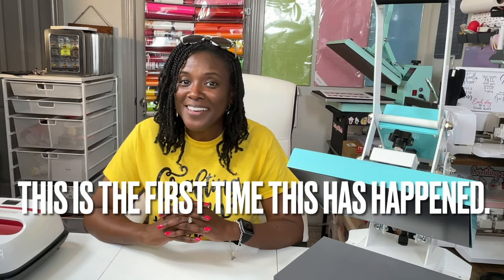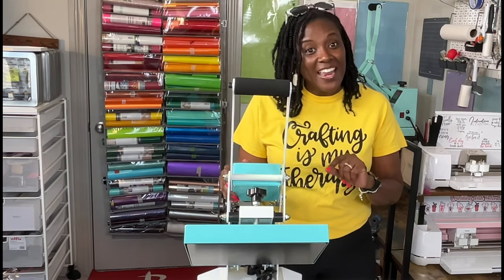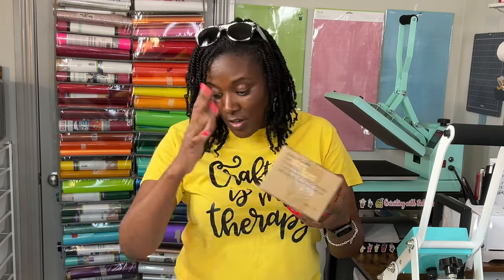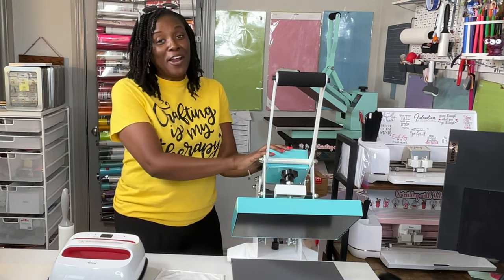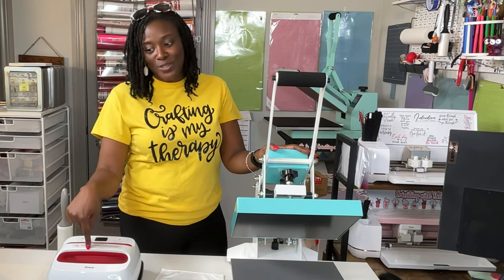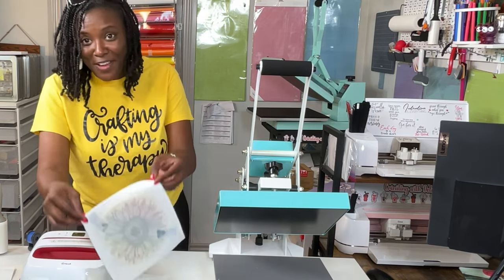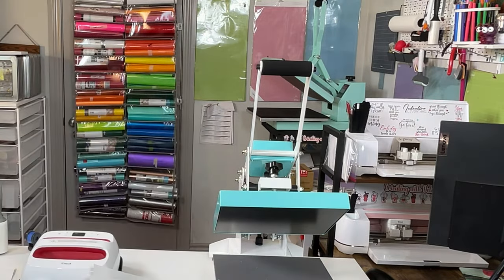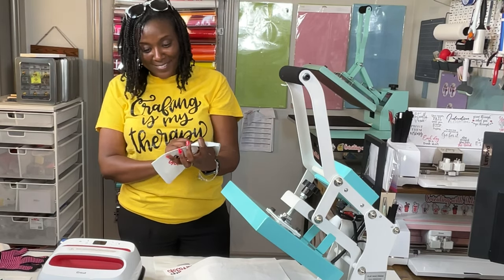THIS IS MY HONEST REVIEW OF THE PYDLIFE HEAT PRESS.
These are the products that I loved:
✅PYDLIFE Mini Towels
✅PYDLIFE Butcher Paper
✅PYDLIFE Sublimation Ceramic Ornaments
✅PYDLIFE Sublimation Glass Ornaments

Let me start by saying that I absolutely LOVE everything that I have ever bought or received from PYDLife! I love working with the company and trying out their new products.  However, I want to always be honest on my platform and I cannot recommend the new Flat Heat Press from PYDLife.  There are several reasons that I am sharing here and it breaks my heart to have to do it...but it is the responsible thing to do.

No matter how I receive a product from a company, I am going to ALWAYS give my honest and real opinion as I review their products.  This Flat Heat Press from PYDLIFE did not work well for me at all.

I did LOVE the mini-towels, the ceramic ornaments, and the glass ornaments from PYDLife and I will recommend those without hesitation.  I also love the convenience of using precut sheets of butcher paper; but it's definitely a no for the new Flat Heat Press.  If they are willing to update the heat press and send a new one, I will gladly update my review.

Bye